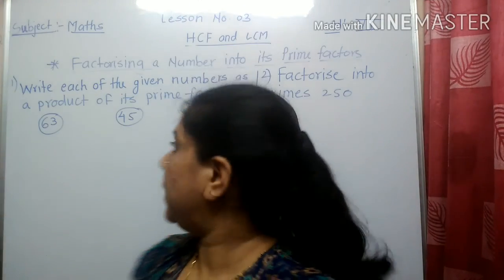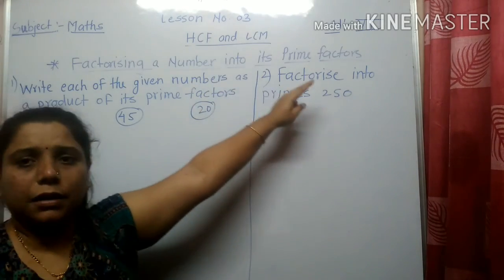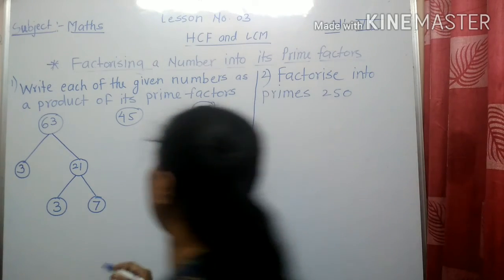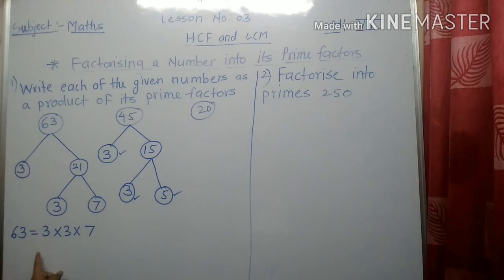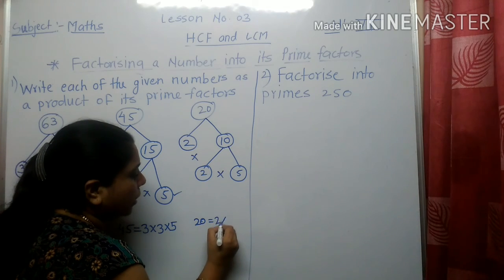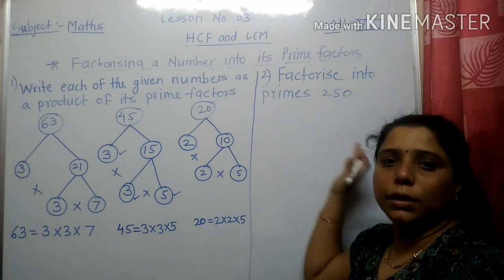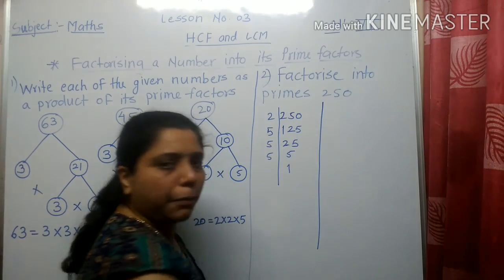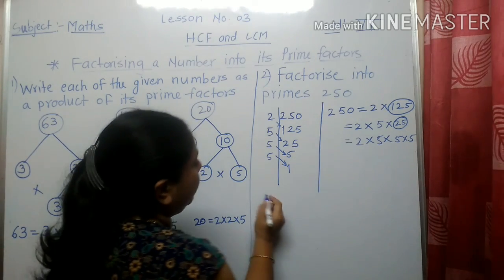Chapter No. 3 : HCF And LCM (Std : VII)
Factorisation into prime factors